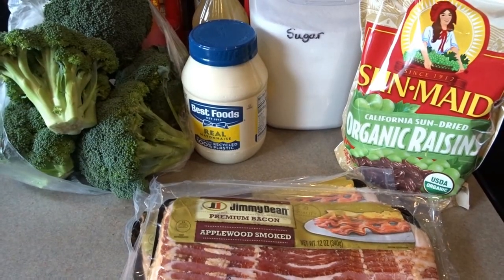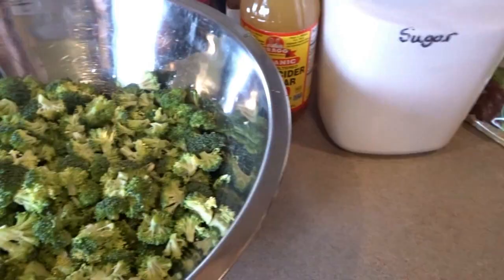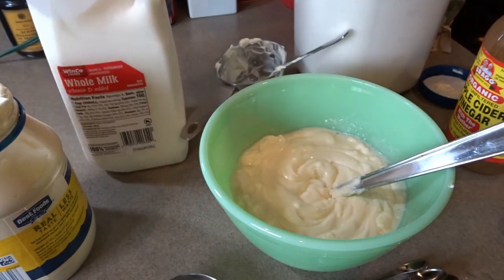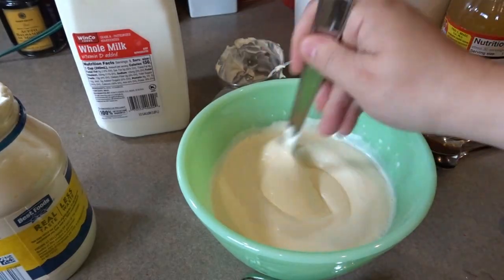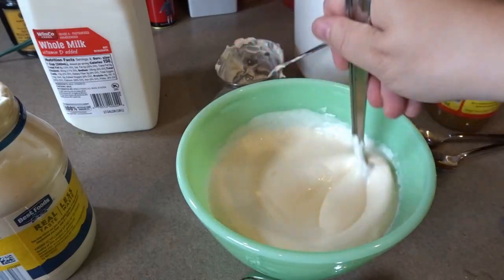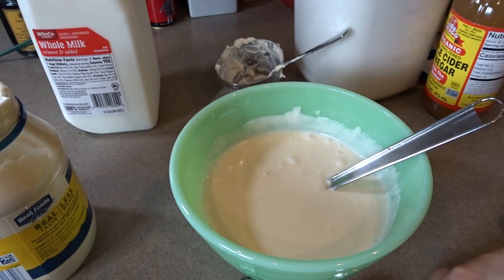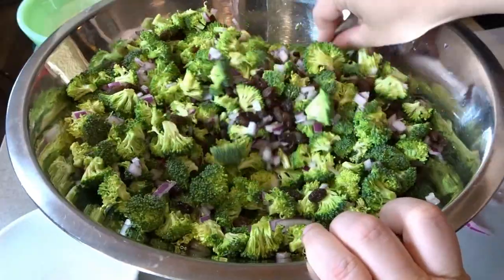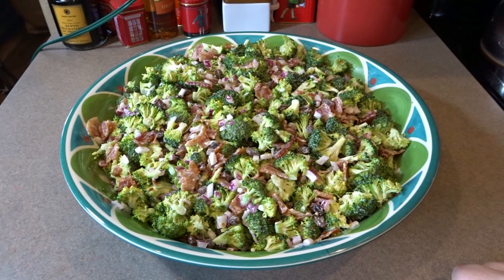Classic Broccoli Bacon Salad Recipe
Here is a recipe for one of our families favorite side dishes, Broccoli Bacon Salad.